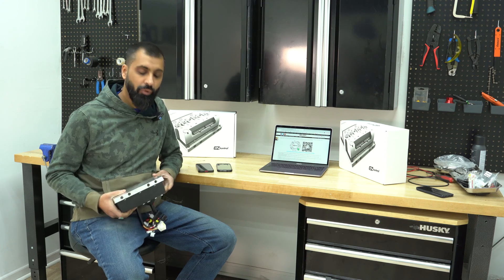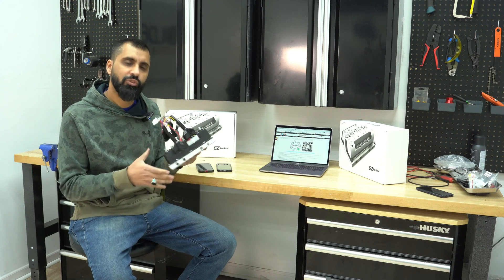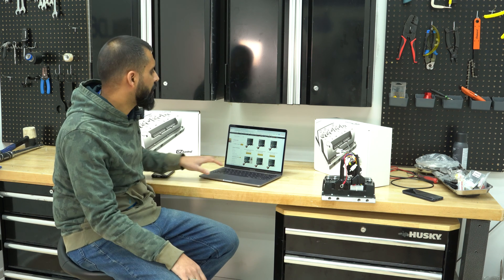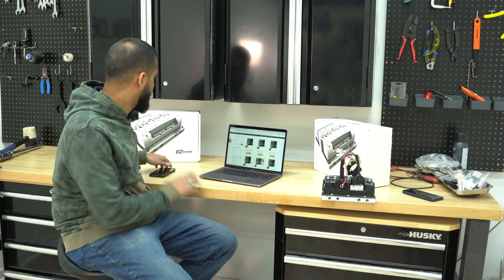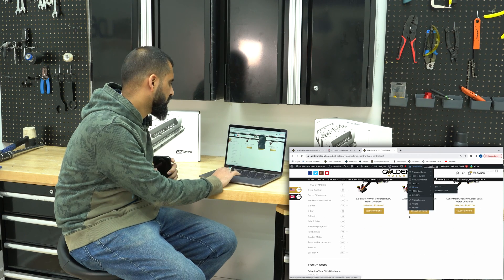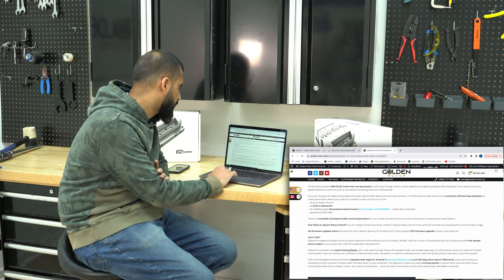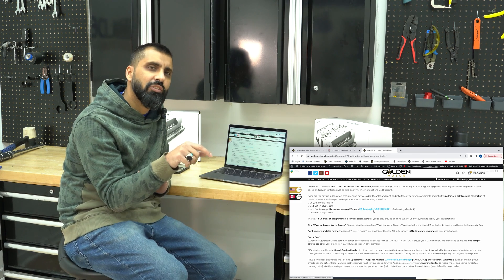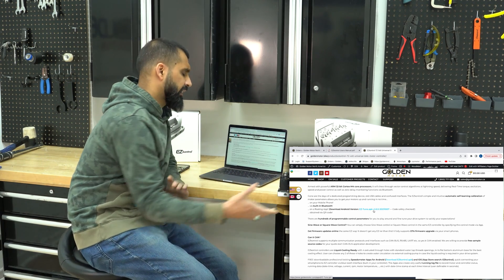EZkontrol Bluetooth BLDC Motor Controllers - Programming Guide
Programming guide for the EZkontrol BLDC Controllers

Android app: EZ-Tune.apk v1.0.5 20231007